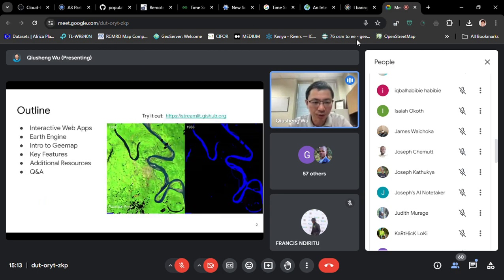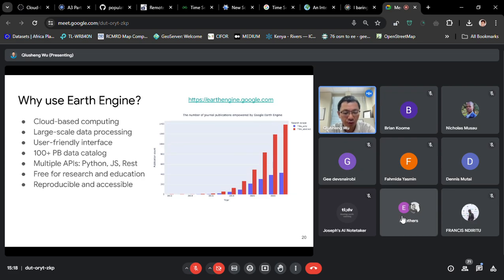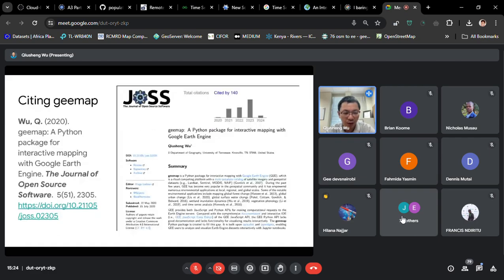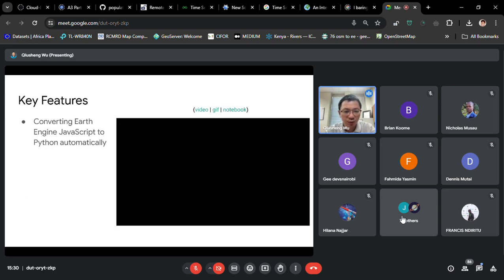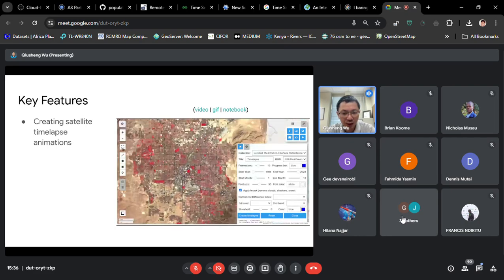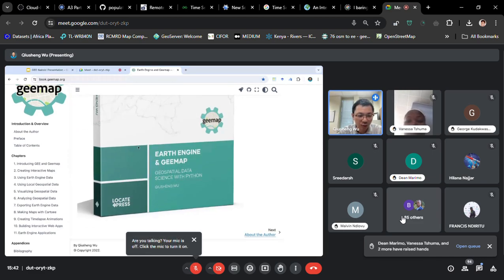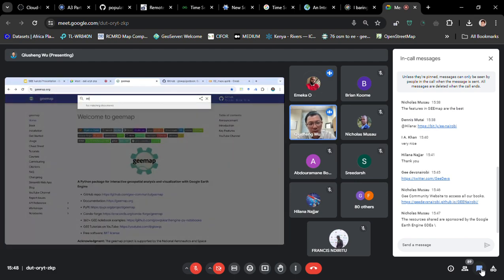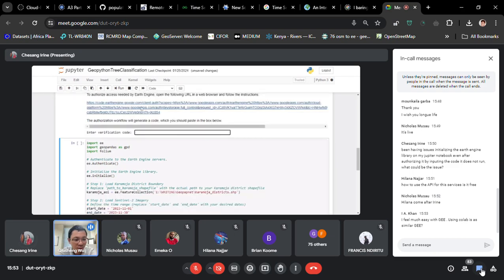GEEMap API for Scalable and Automated EO Systems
Google Earth Engine is a cloud-based geospatial analysis platform that enables users to visualize and analyze satellite images of our planet. Scientists and non-profits use Earth Engine for remote sensing research, predicting disease outbreaks, natural resource management, and more.